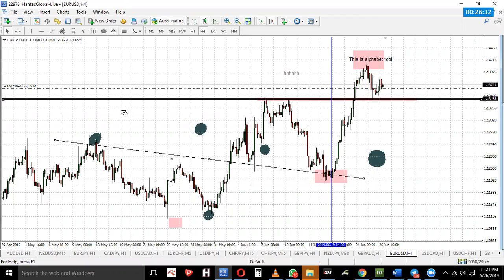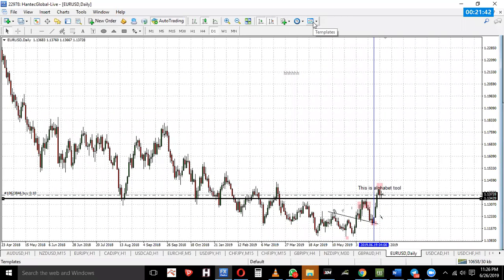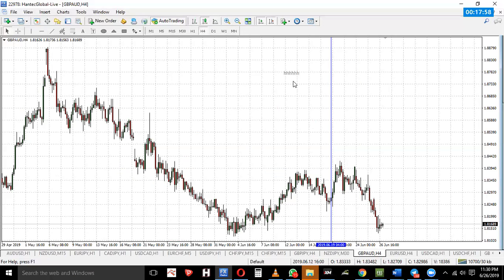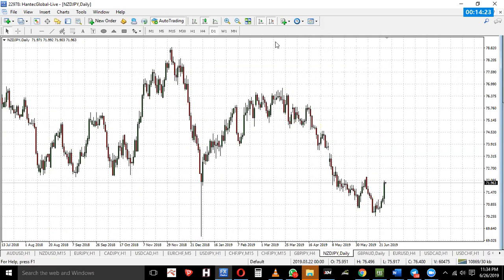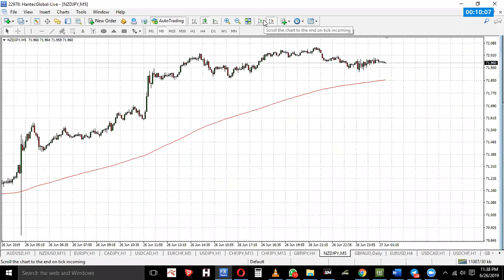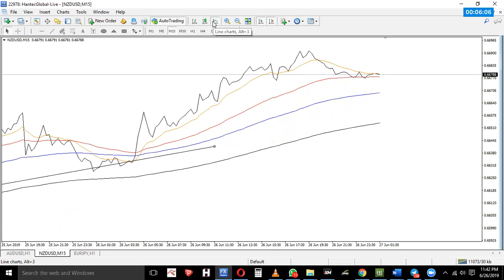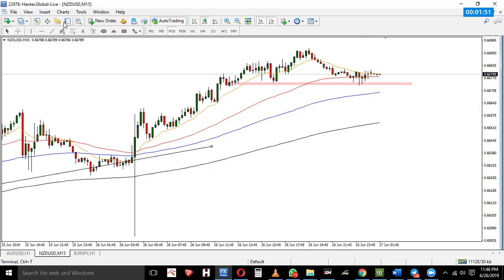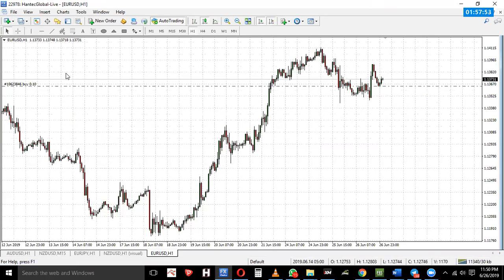3 2 QnA Pt2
Question and answer part 2